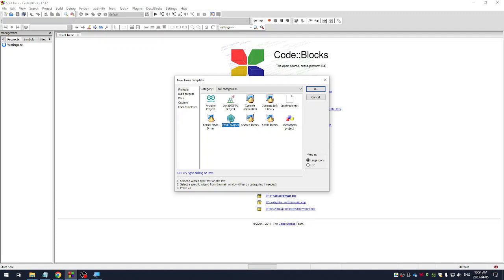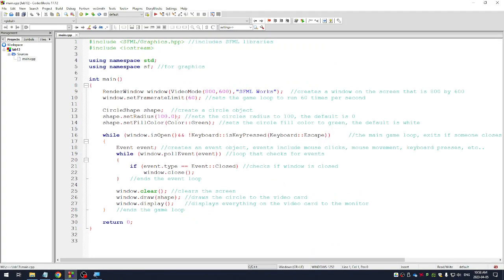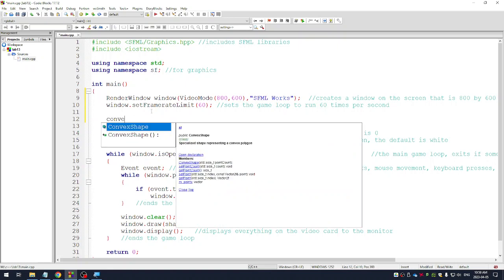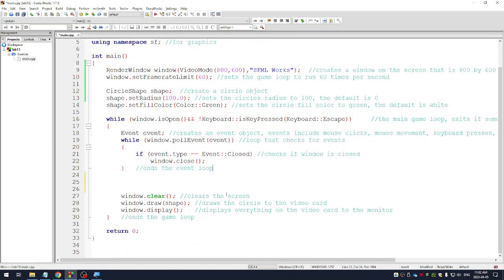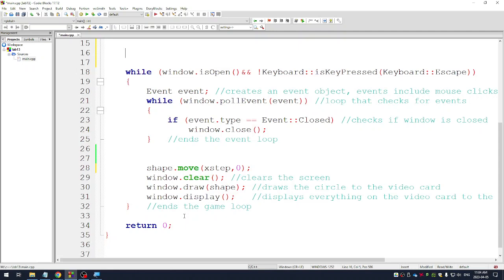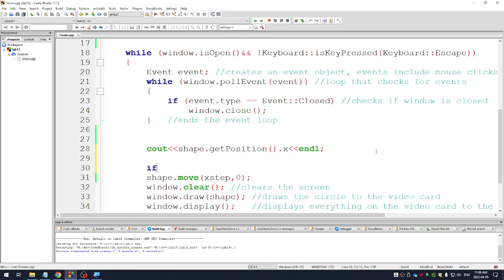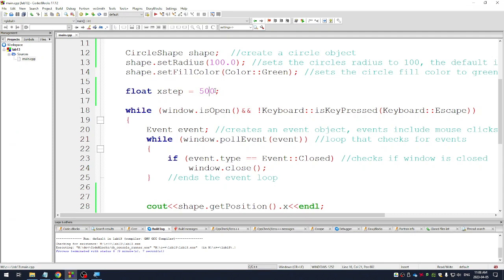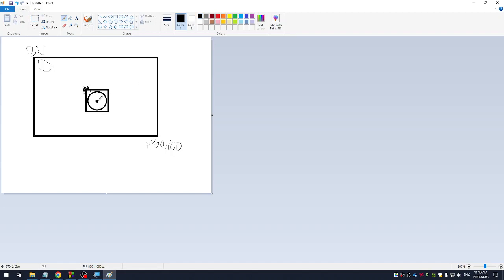Lab 13 3U